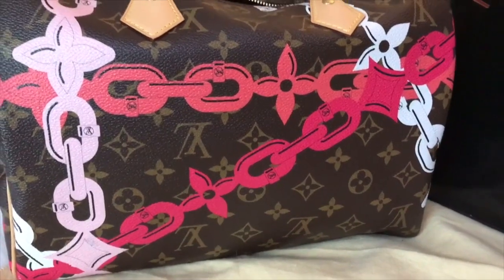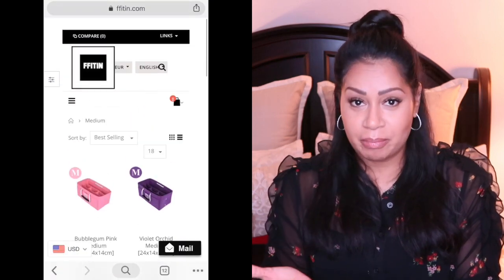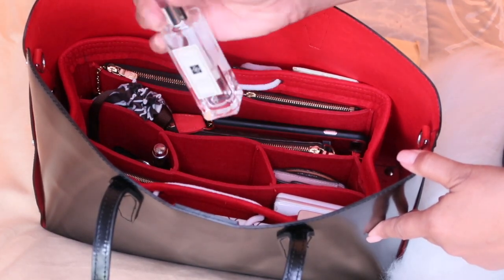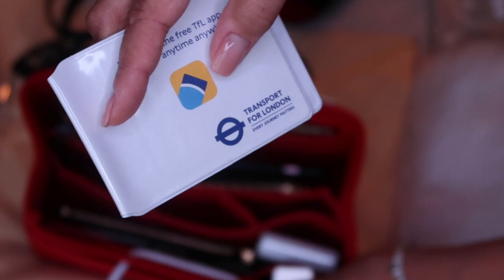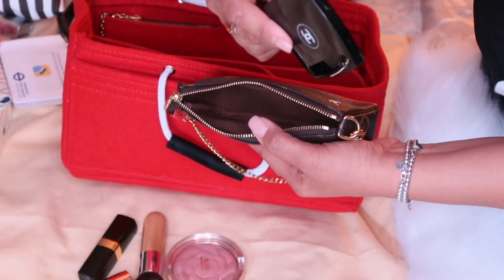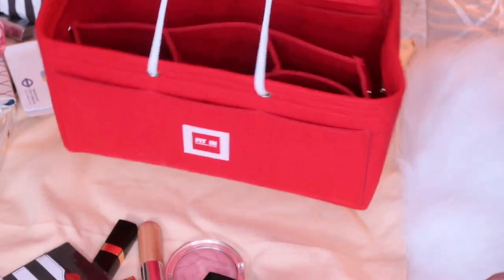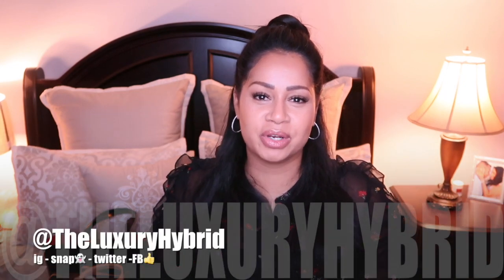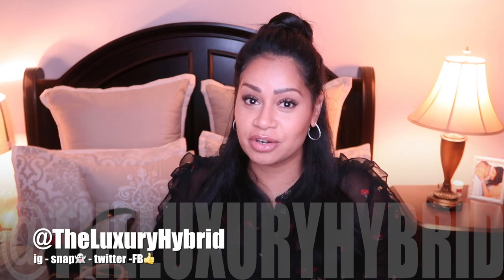Louis Vuitton Bag Speedy 30 vs Neverfull MM Comparison Review with FFITIN Purse Organizer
Speedy 30 vs Neverfull MM Comparison Review (  tote similar in size ) with FFITIN Purse Organizer

Previous WIMB & Hand Bag Comparison Videos

Louis Vuitton Round Coin Purse vs. Henri Bendel Round Coin Purse
lvoe authentic louis vuitton wallet canvas monogram